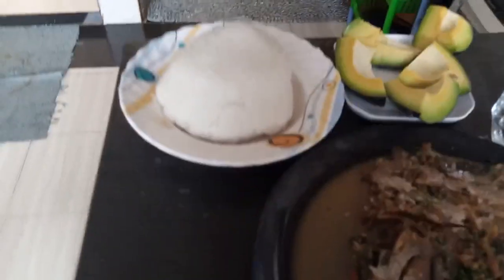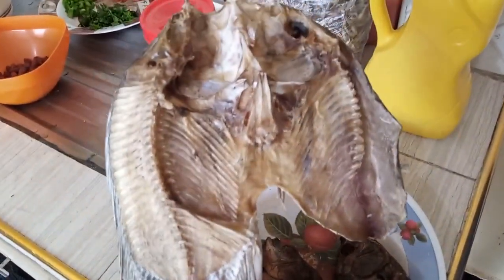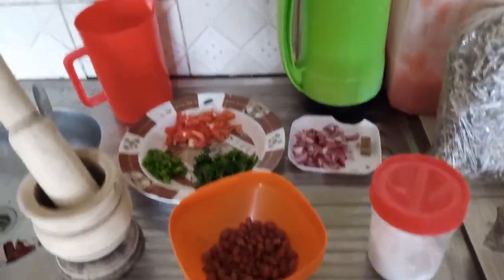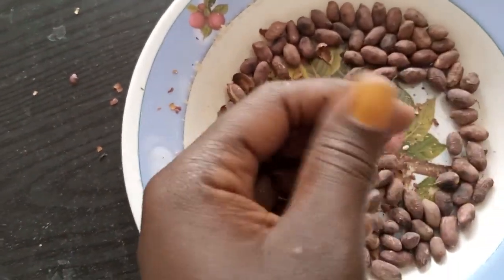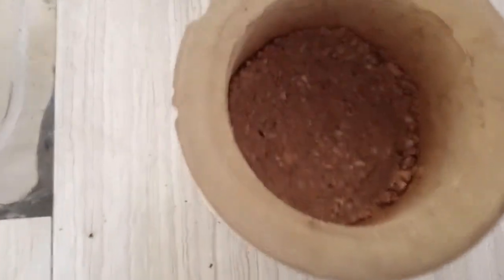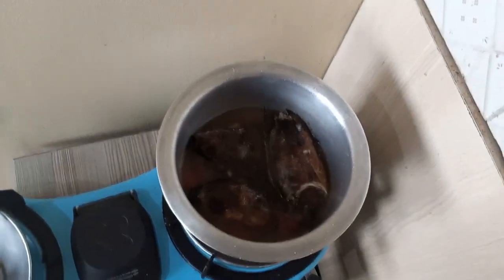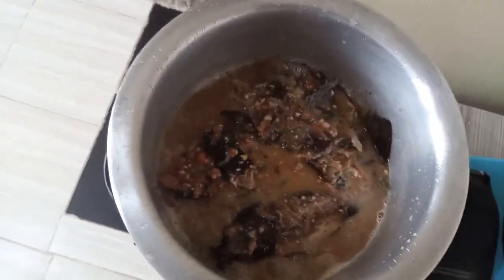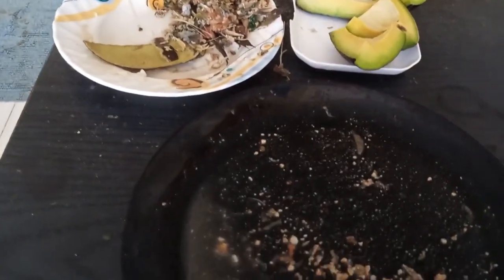LET'S COOK TRADITIONAL SMOKED FISH ( MBUTA)❤️❤️